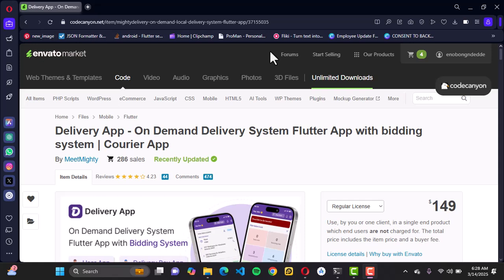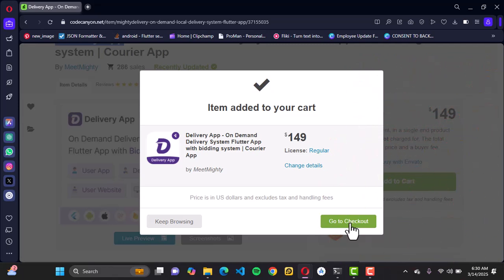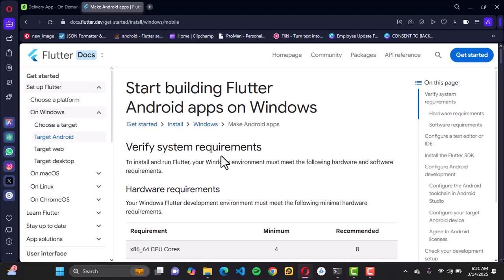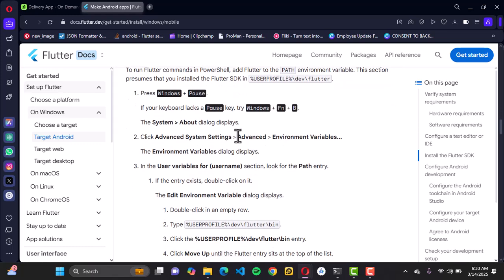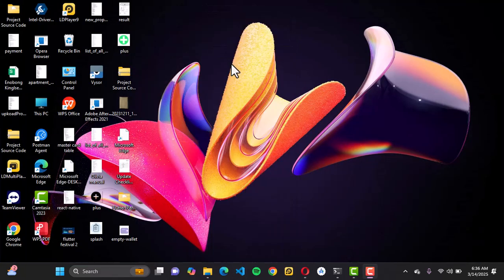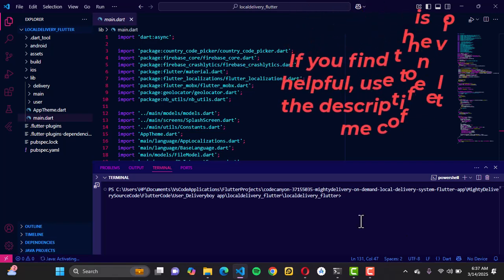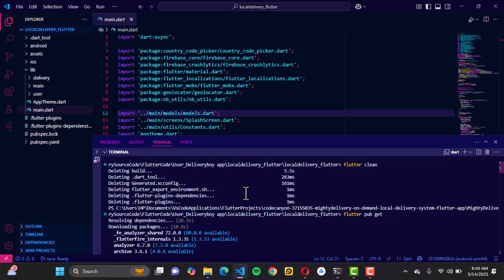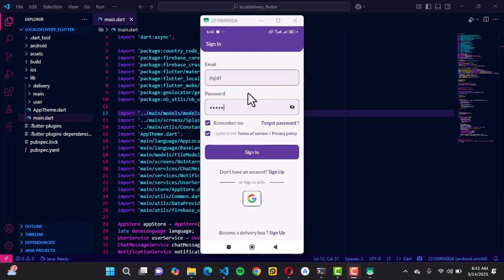How to Develop a Delivery App with a Bidding System | Flutter Guide for On-Demand Courier Apps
, Register, check demo, white label EAZYSMS for $200.  DM for details

 Want to develop a powerful on-demand delivery app with a bidding system? This step-by-step Flutter guide walks you through everything you need to create a professional courier app that stands out!